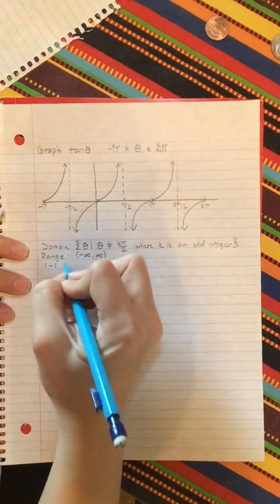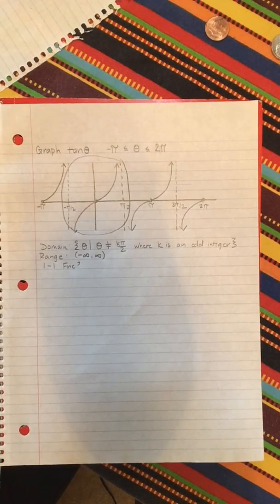APOE tangent Inverse function video 3